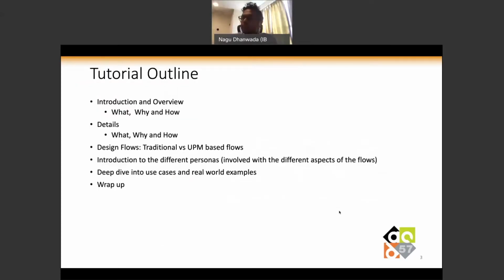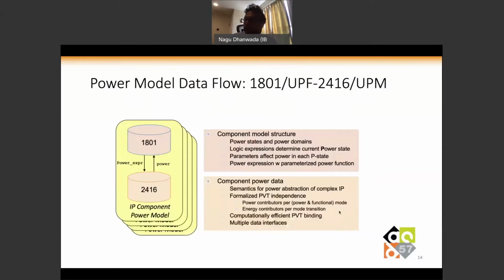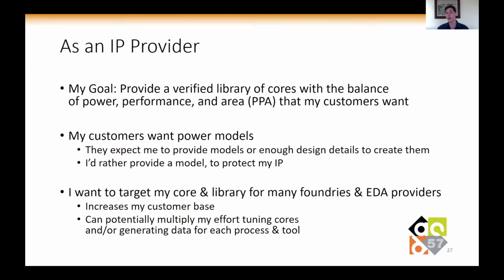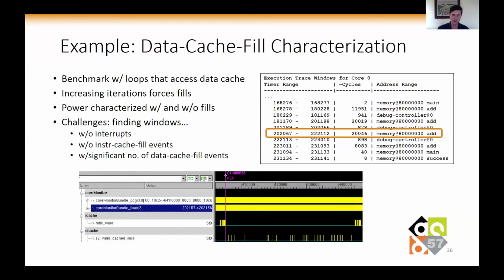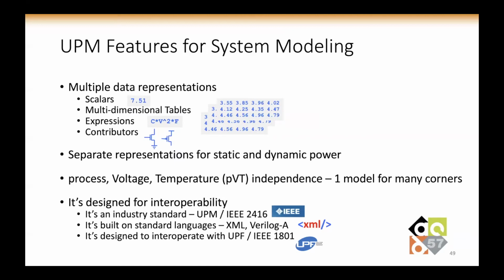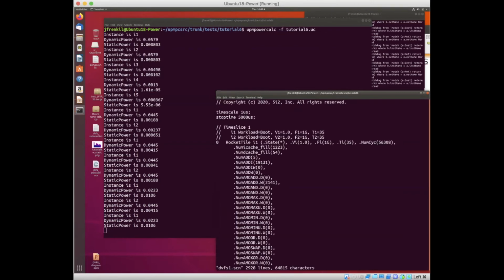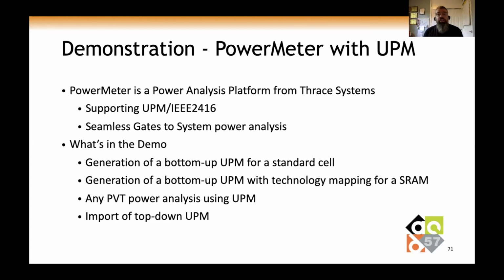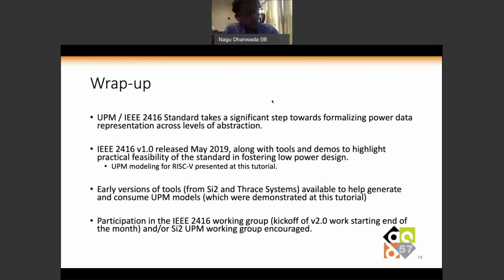DAC 2020 UPM TUTORIAL